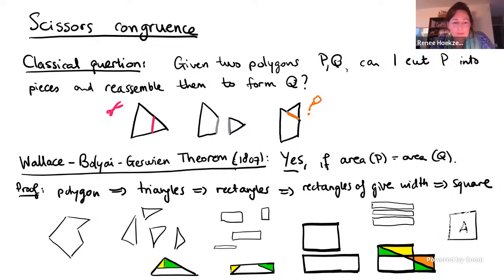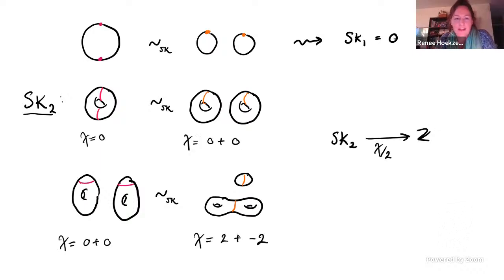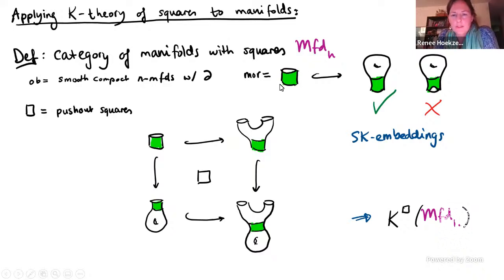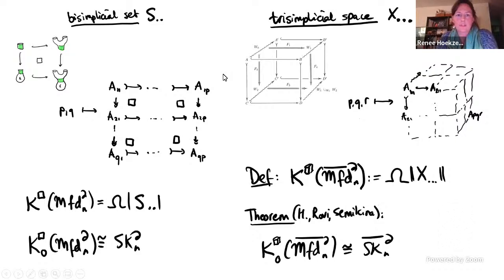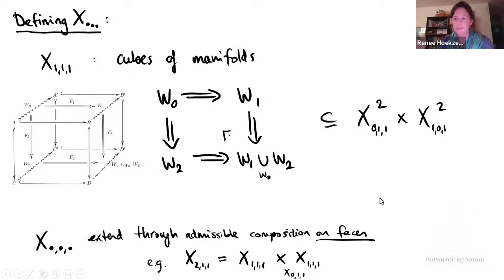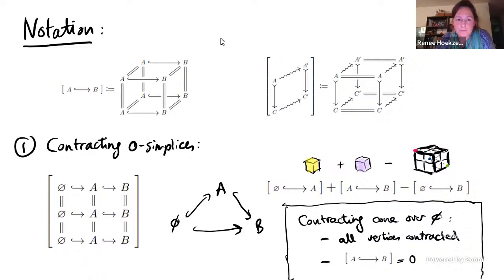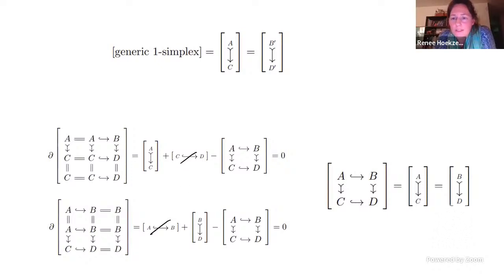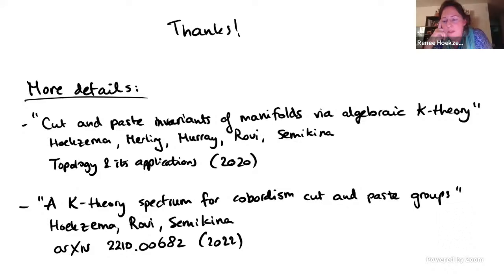Cut and paste invariants of manifolds and cobordism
Plática de Dra. Renee Hoekzema en el Seminario de Teoría Equivariante y Aplicaciones.